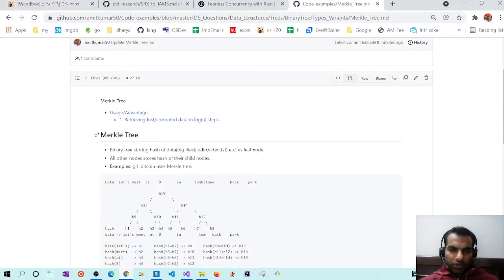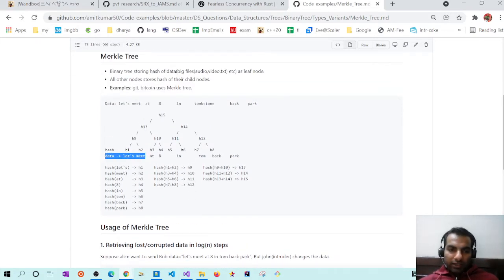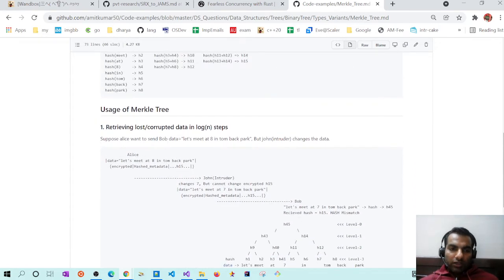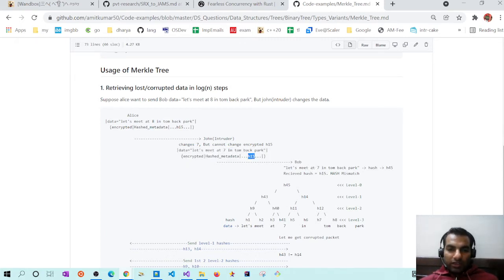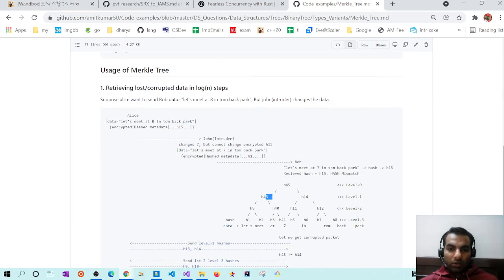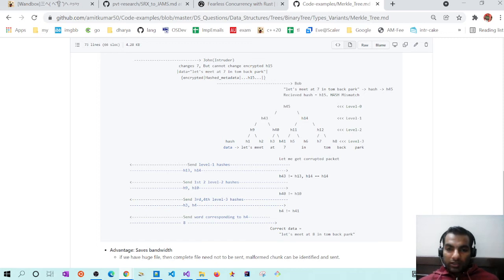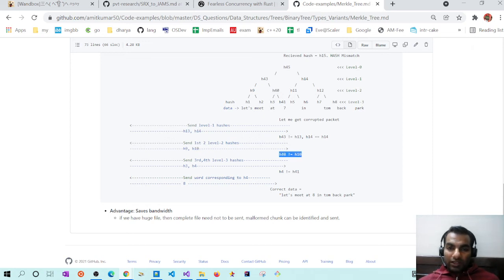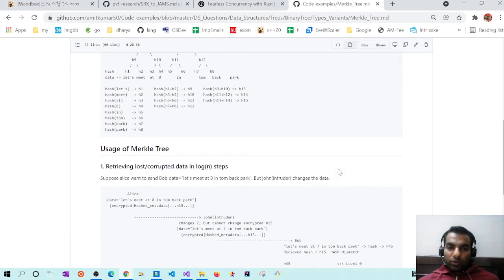Merkel Tree, Hash Tree